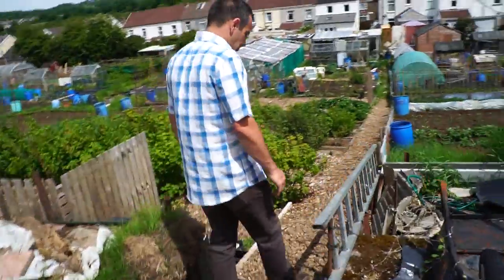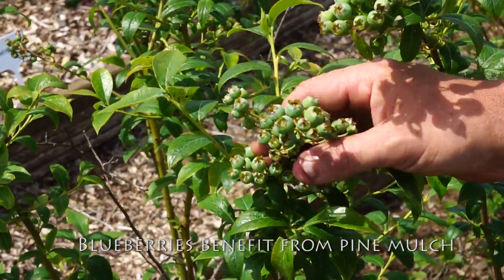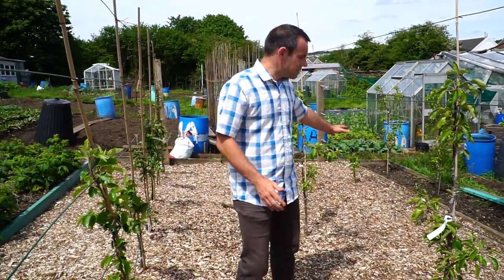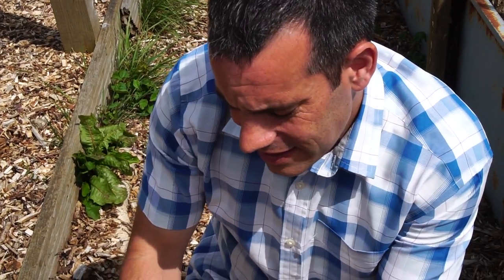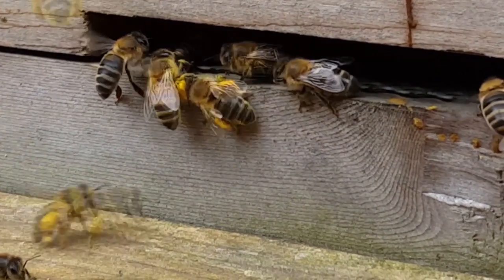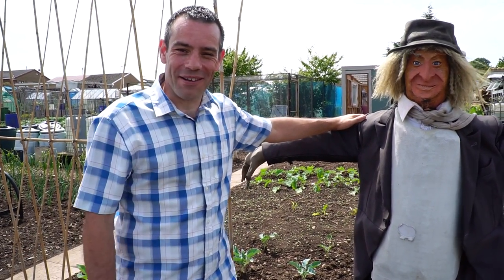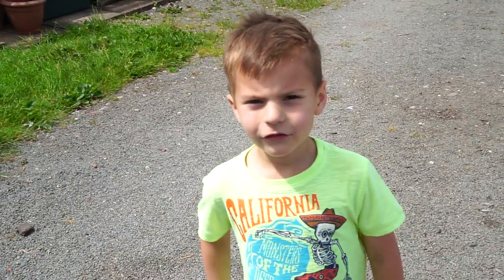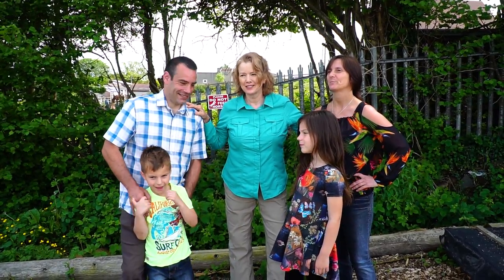European Gardens | WALES | Tony's Allotment 2 | Travelogue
Here's Part 2 of Kaye's brief tour of Tony O'Neill's allotments in Nelson, South Wales. UK Here We Grow channell Consider becoming a patron of this channel. Thank you!